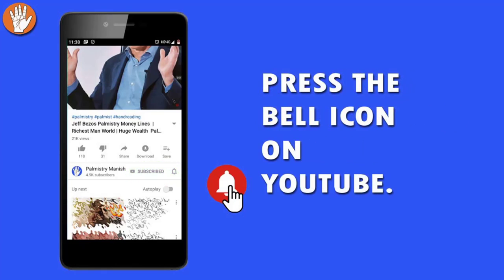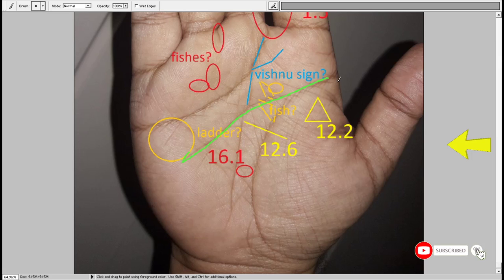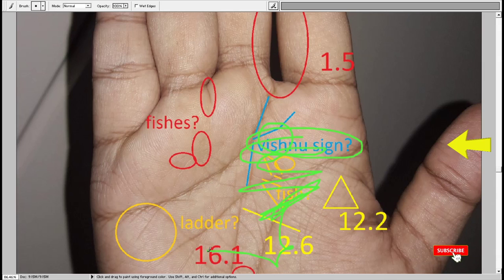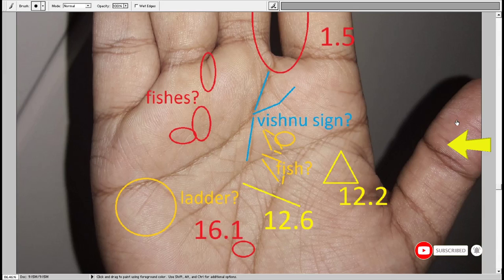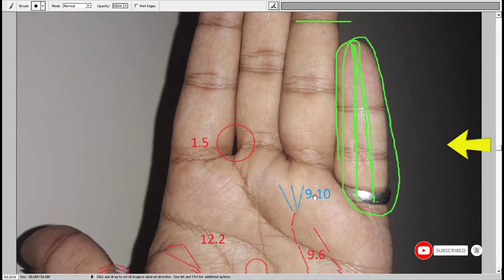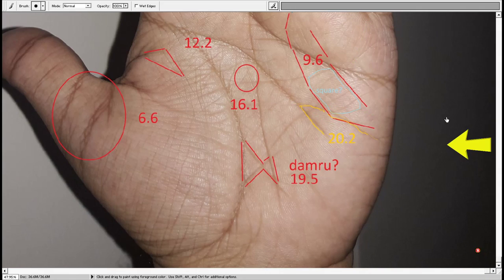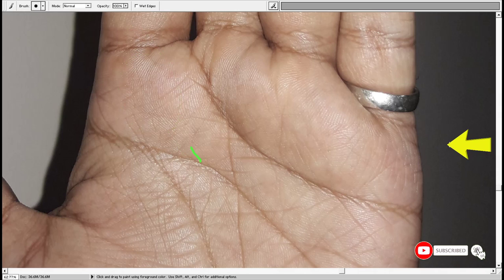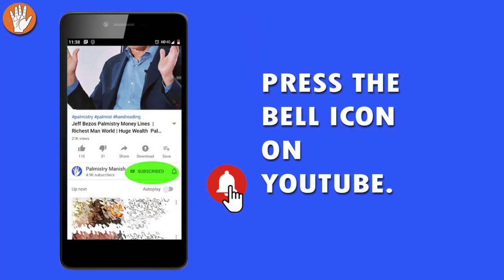Fish Sign on palm : A Step by Step Guide do visit @hindipalmistrymanish